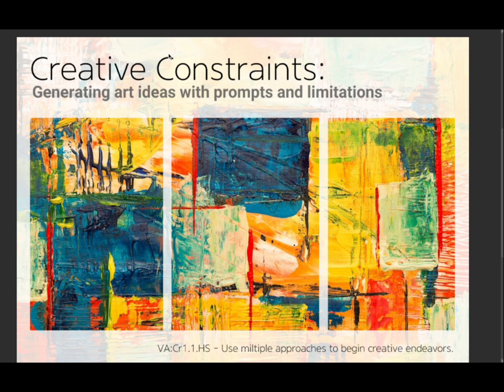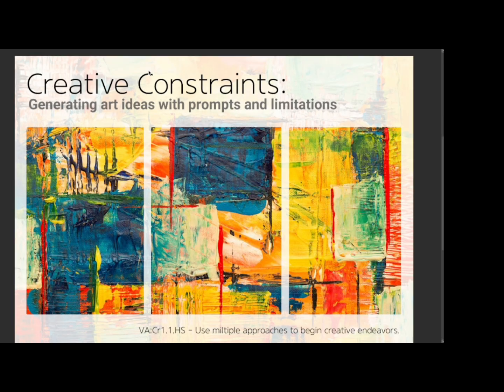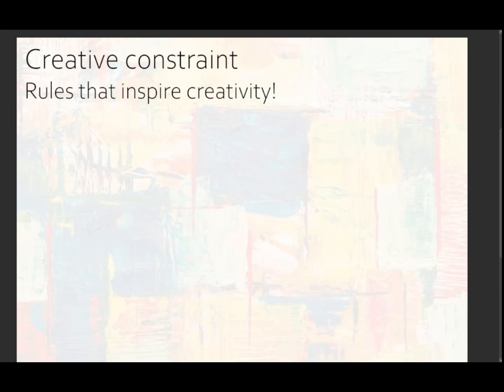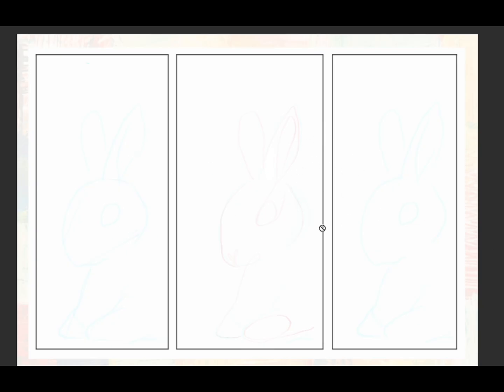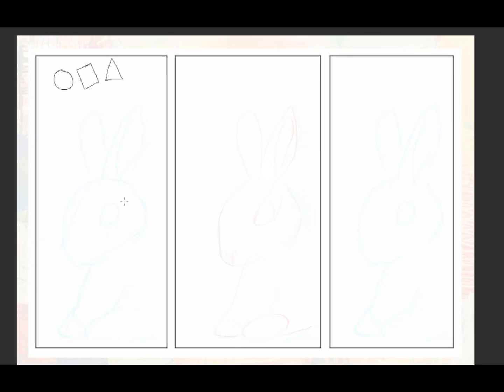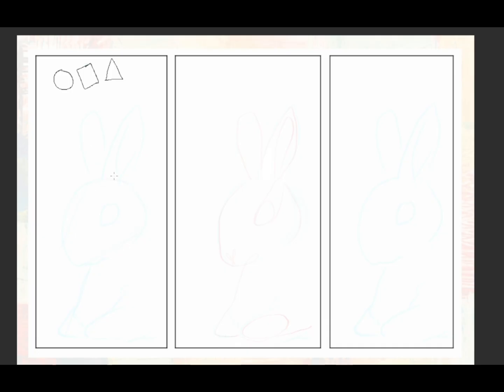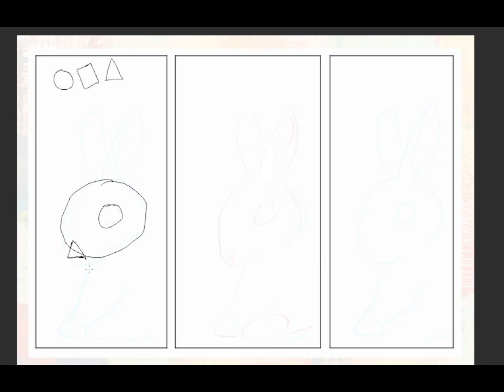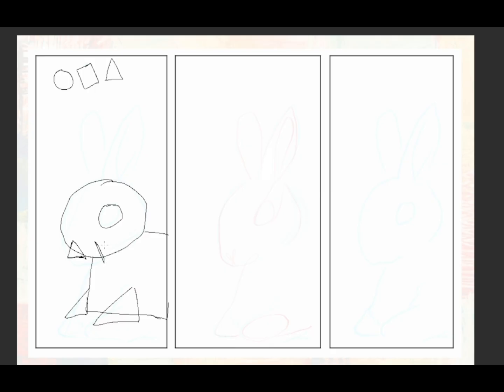Teaching Demonstration Video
In this video I go over creative problem solving teniques that can help artist when they find themselves stuck.
My voice is really horse due to medical issues so theres a lot of cuts.